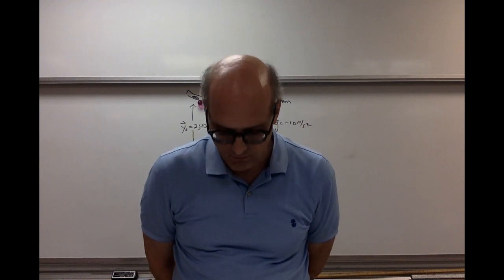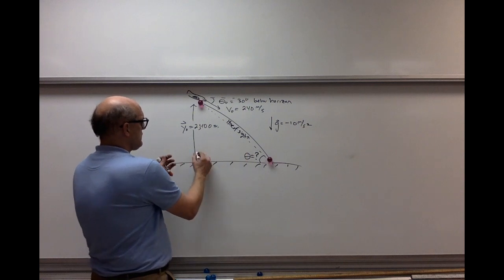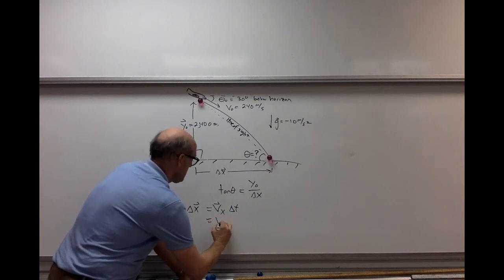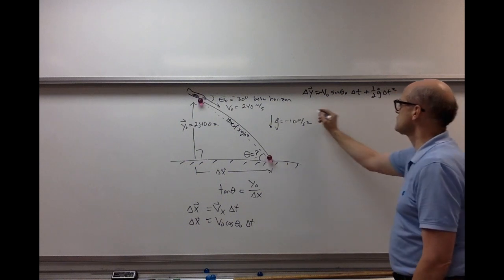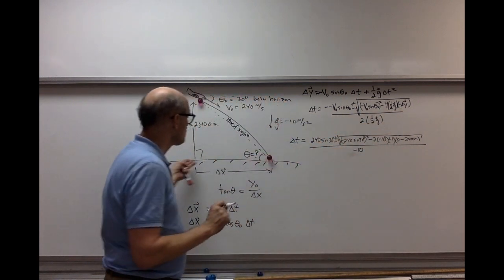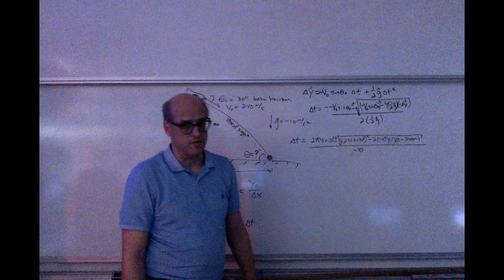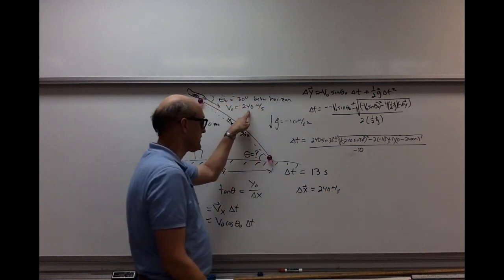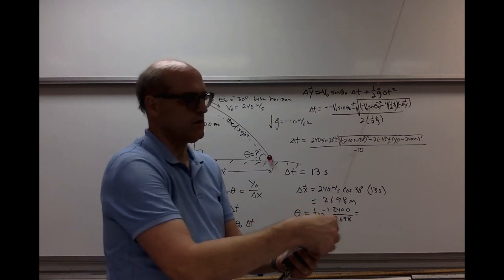Chap 3, P#37